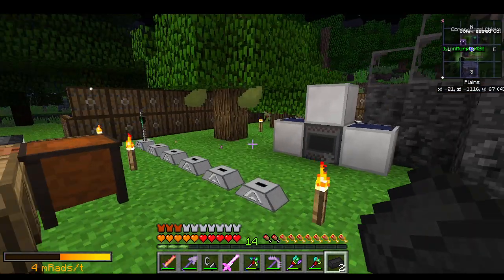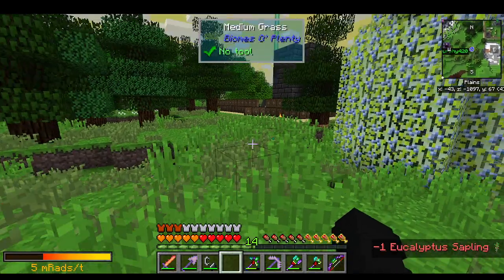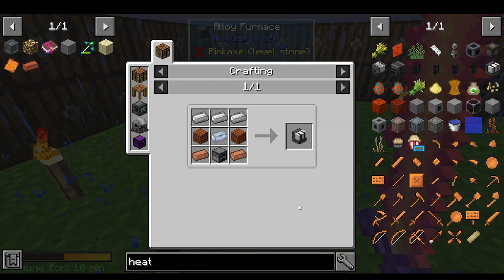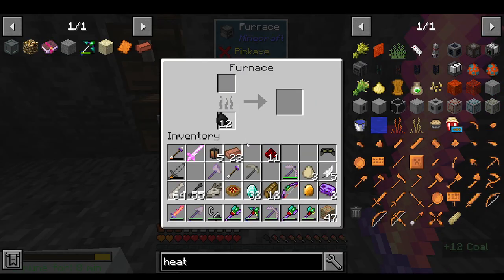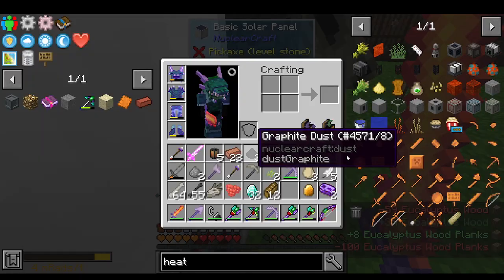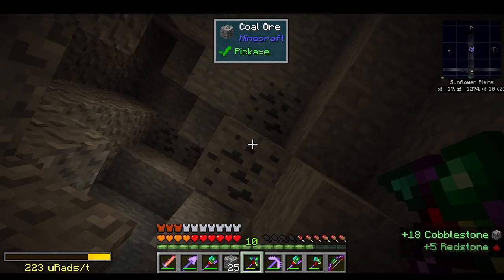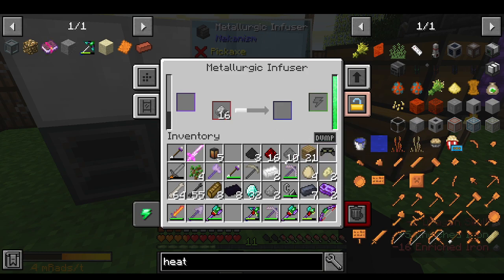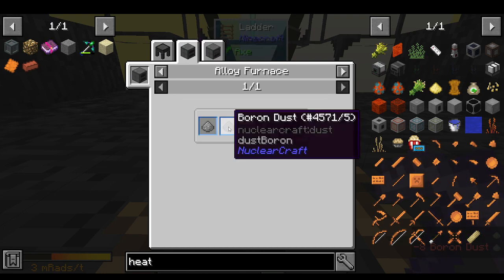surviving in a nuclear wasteland | 21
modded minecraft